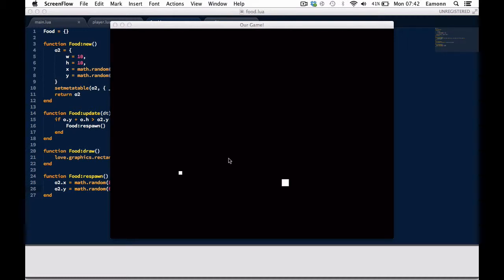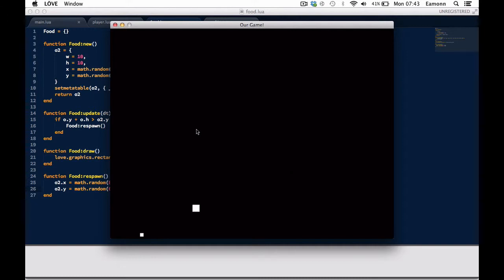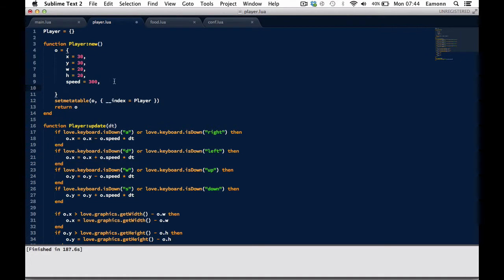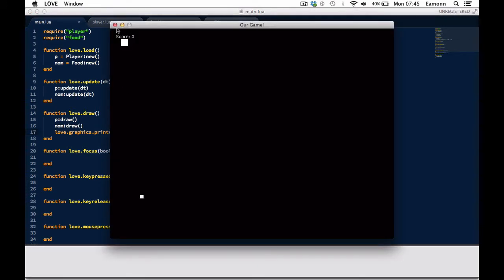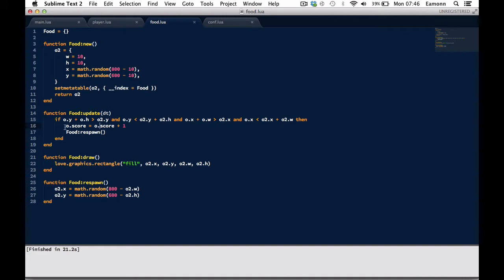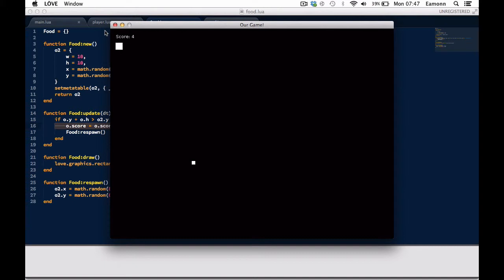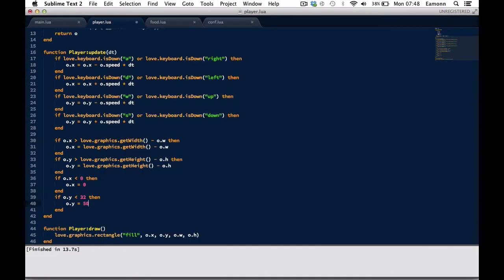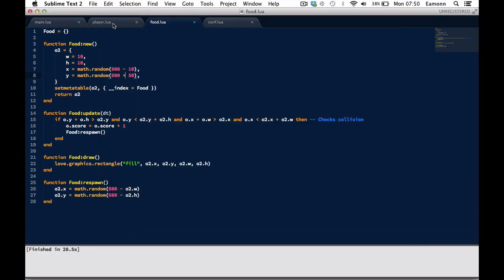LÖVE(Love2d) Tutorial for Beginners #8: Score counter!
Hello! Welcome to my 8th LÖVE programming tutorial! In this tutorial, we add a score counter! How exciting!